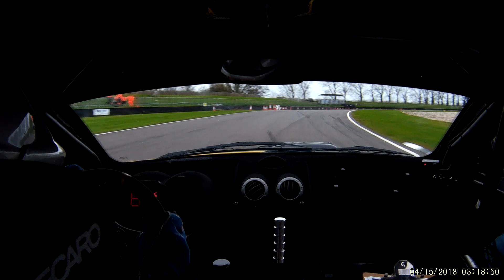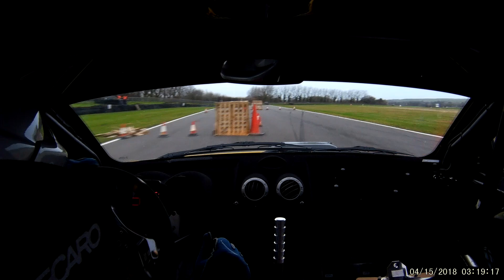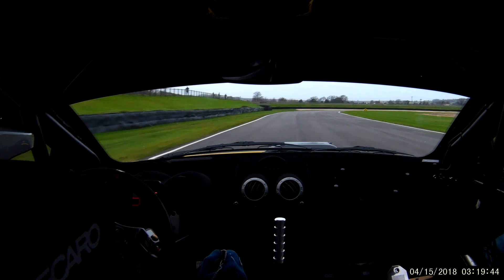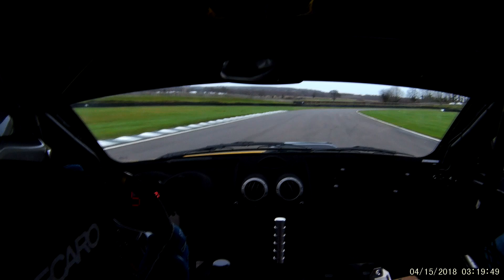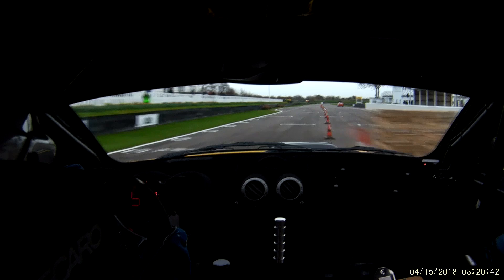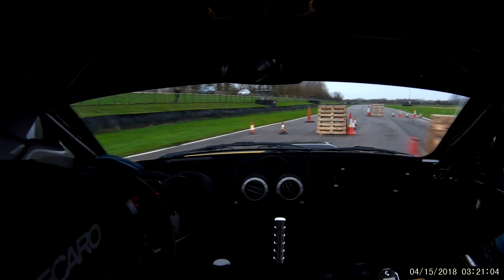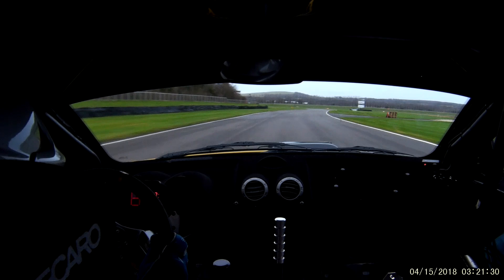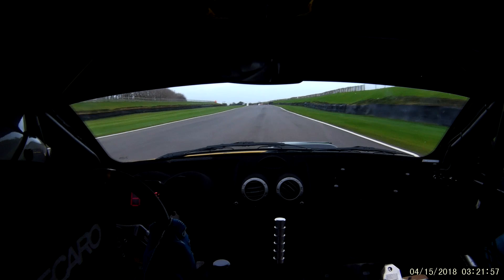Phil Collings Memorial Southdown Stages 2019 at Goodwood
Stage 8 - a 4 minute 1, second time!